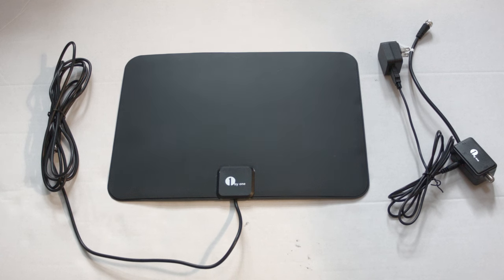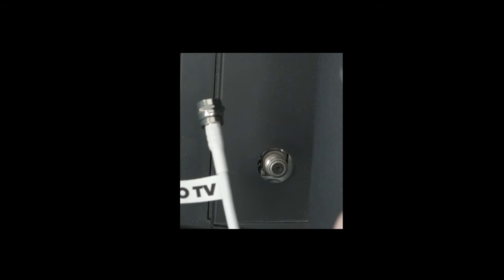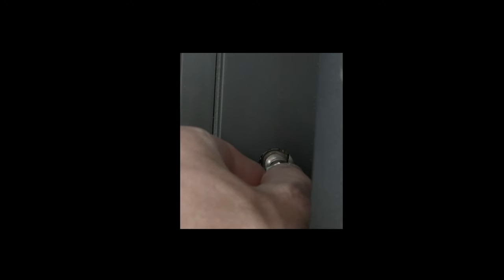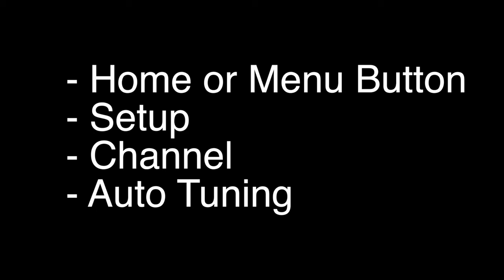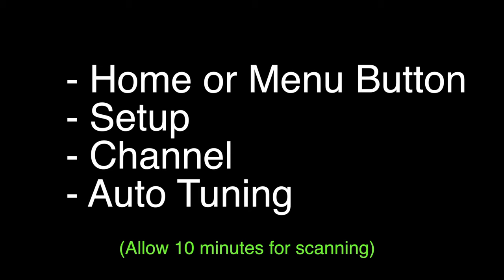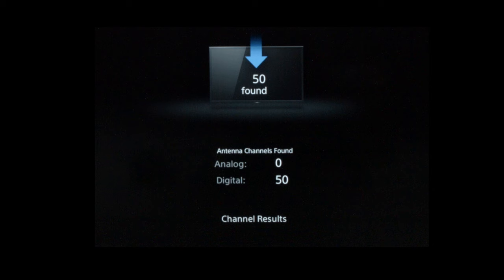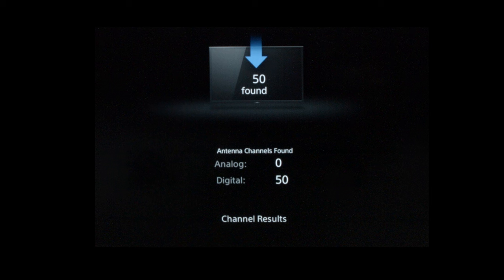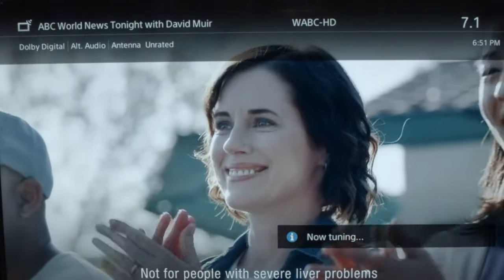How to Install an Antenna on LG TV